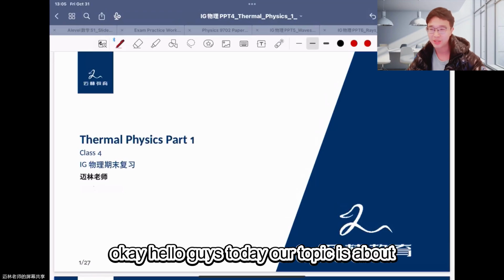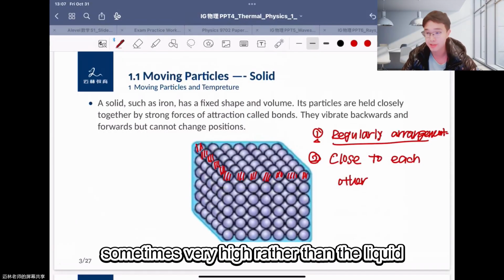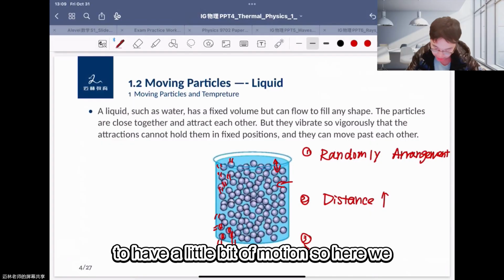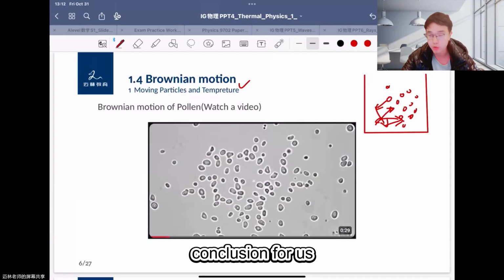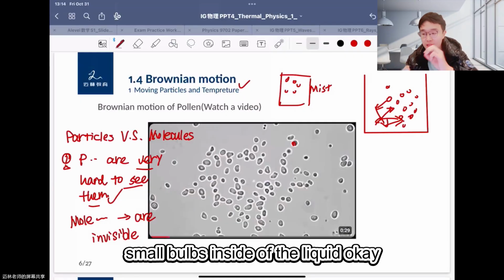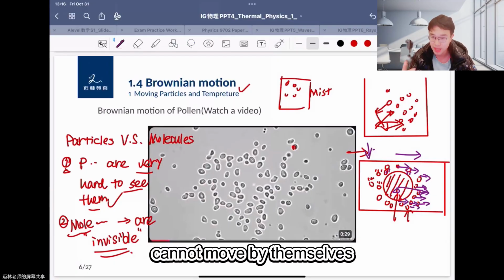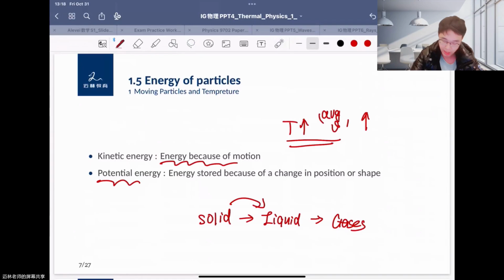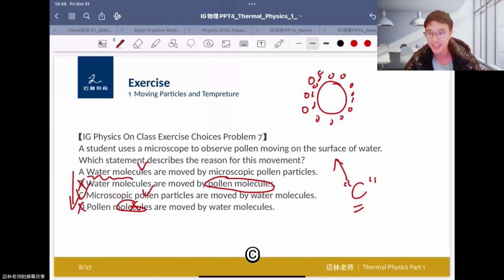IGCSE Physics 0625 | Moving Particles & Temperature Explained | From Zero to A★ with Mai Lin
In this lesson, we uncover the microscopic world behind temperature and motion — the world of moving particles.
This topic bridges the gap between Thermal Physics and Kinetic Theory, helping you understand what “heat” really means and how it connects to the motion of atoms and molecules.

From the vibration of solids to the random motion of gas particles, every bit of matter is alive with movement. This invisible dance explains why substances expand, how pressure changes, and why temperature is simply a measure of energy in motion.

📘 What You’ll Learn:

The particle model of matter and how it explains states: solid, liquid, and gas

How temperature relates to the average kinetic energy of particles

The difference between heat and temperature (one is energy, the other is a measure!)

How Brownian motion proves the existence of atoms

The Kinetic Theory of Gases — pressure from molecular collisions

Why heating causes expansion and what happens during melting, boiling, and evaporation

How to interpret IGCSE Paper 2 & 4 questions on particle motion and temperature

💡 Mai Lin’s Tip:
“Temperature isn’t how hot something feels — it’s how energetic its particles are.”
When you heat a gas, particles move faster; when you cool it, they slow down — that’s the language of the microscopic world.

⚡ Why This Matters:
This topic connects to Thermal Physics, Energy Transfer, and Gas Laws, making it a must-master foundation for later chapters like Specific Heat Capacity and Latent Heat.
It’s also a frequent concept tested in Paper 6 experiments (Brownian motion and gas pressure setups).

📚 Practice & Revision Links:
👉 BBC Bitesize – Kinetic Theory and Temperature

👉 Physics Classroom – Kinetic Theory

👉 GCSE Physics Ninja – Particle Motion & Temperature Worksheet PDF